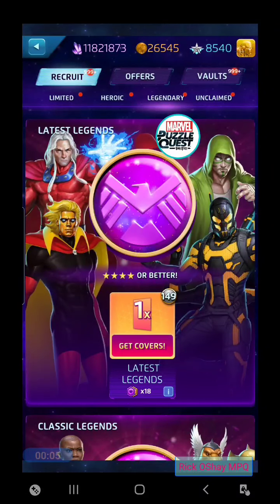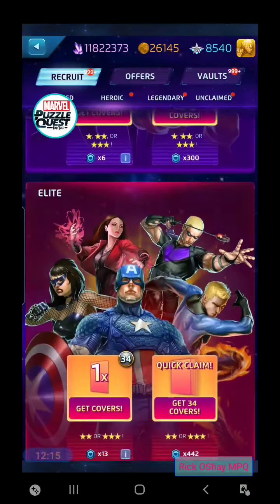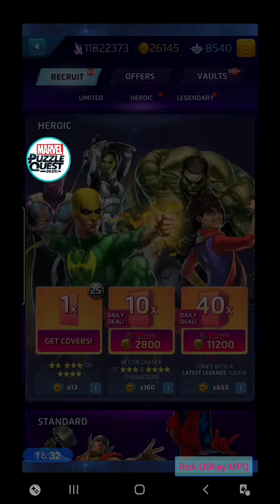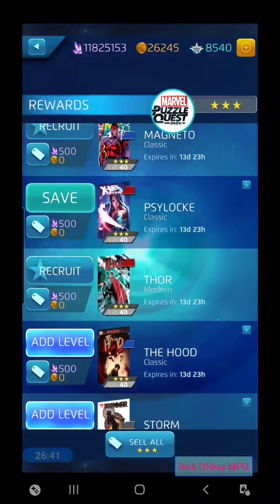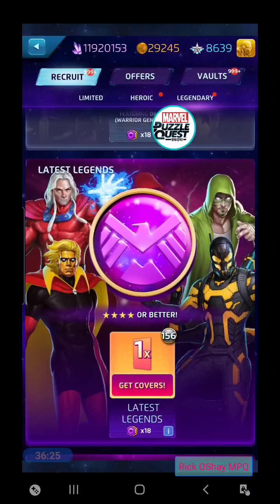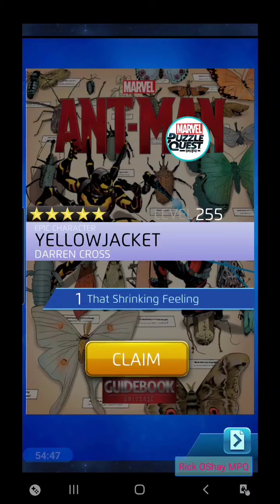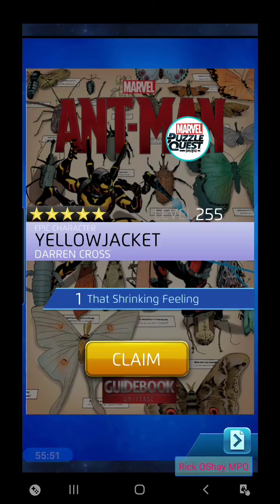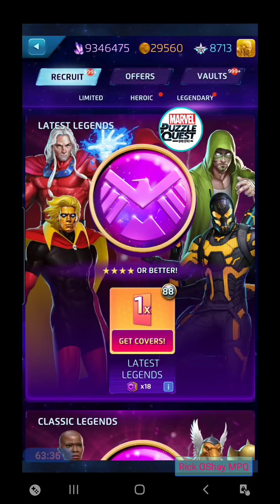MPQ: Legendary Token Draws, over 200! Okoye, Deadpool, Magneto, More (Marvel Puzzle Quest)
Marvel Puzzle Quest: Over 200 Legendary Token Draws! Okoye, Deadpool, Magneto, More (MPQ)
We play all 5 battles in this special Release Event!

00:00 Welcome to MPQ with Rick OShay
00:17 Marvel Puzzle Quest with Rick
00:27 Marvel Puzzle Quest Tips, Gameplay, & Tokens
01:07 MPQ Red Hulk vs. Indestructible Hulk Crash of the Titans strategy
05:54 MPQ Token Draws for 3 star and 4 star Characters!
24:08 MPQ Character Champion Reward Levels
36:43 *** JOIN THE VIDRALLY.COM MPQ FAN COMMUNITY!  ***
38:28 MPQ Champion 10x Characters including new 4* THROG!
46:13 MPQ Milestones and Quests!
50:45 MPQ Latest Legends Token Draws for Magneto, Adam Warlock, and Yellowjacket!
1:06:40 MPQ Legendary Token Draws for Okoye, Deadpool, and Onslaught!
1:20:57 MPQ  5-Star Character Levels and Champion Rewards!
1:25:05 Become a Subscriber Today!

Rick and friends are involved in the early launch, please check it out. Start posting comments and questions, connect with like minded fans, and let Rick know Any feedback!

We have a Facebook page, join early to get in on any Subscriber Only content we may begin to place there!

MPQ Tips and Marvel Puzzle Quest with Rick OShay! MPQ Gameplay
Marvel Puzzle Quest Gameplay,, MPQ Tips and Strategy, Marvel Puzzle Quest Tips
(MPQ 5* Cyclops Phoenix Five) | Marvel Puzzle Quest Cyclops Phoenix Five
You may also like: Marvel Contest of Champions (MCOC), Marvel Strike Force (MSF) or
Marvel Future Fight (MFF)